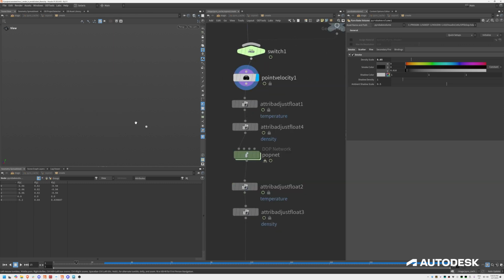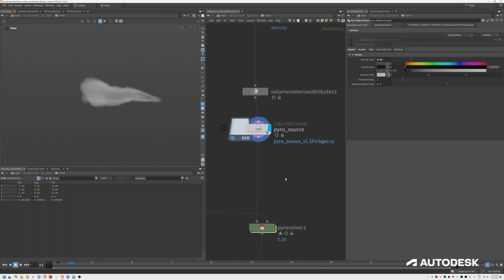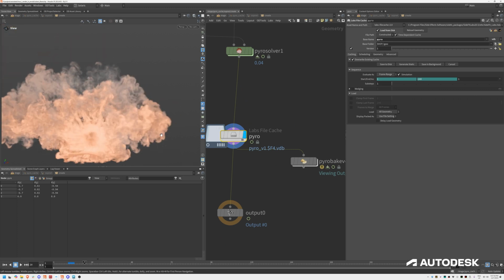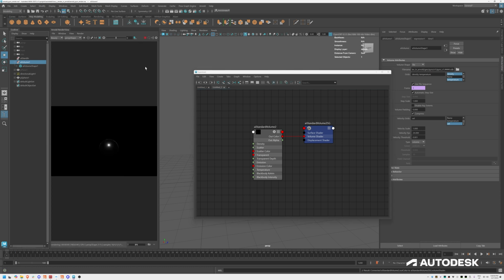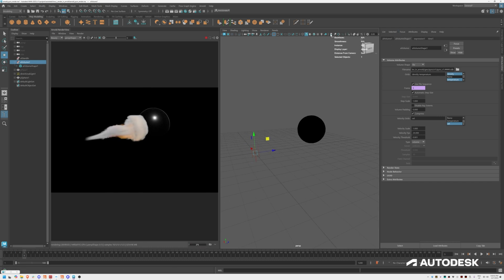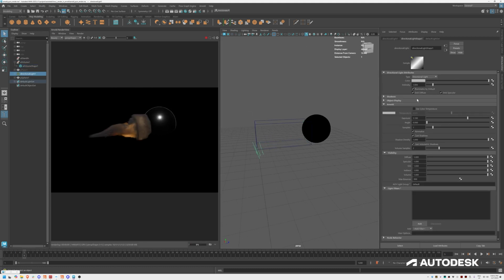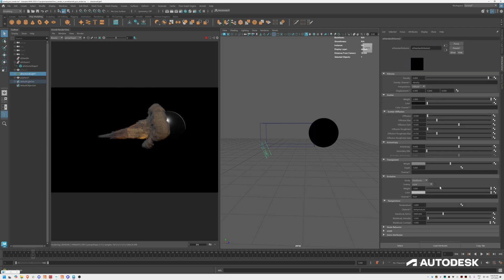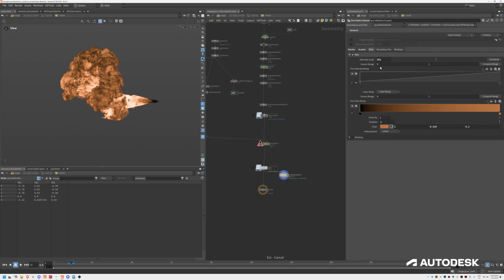Inside a Lighting Supervisor’s Rendering Toolkit: Creating an Explosion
In this explosive entry of ‘Inside a Lighting Supervisor’s Rendering Toolkit’, Arvid Schneider (@arvidurs) walks through the process of rendering a realistic explosion in Arnold. Starting off with a pyro simulation in Houdini, Arvid then brings the fiery spectacle into Maya for volume rendering with Arnold, bringing the explosion to life!

👉 Make sure to watch the first two episodes to discover how you can add the latest features in Arnold to your rendering toolkit